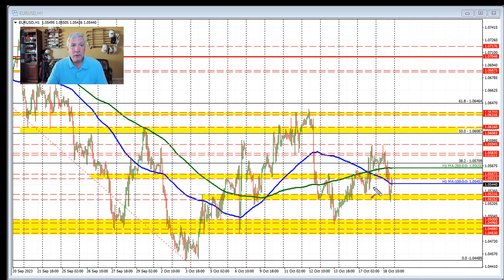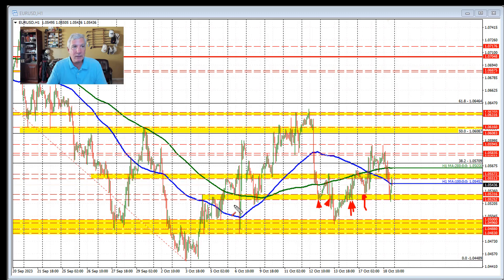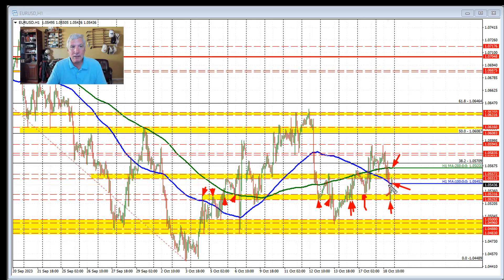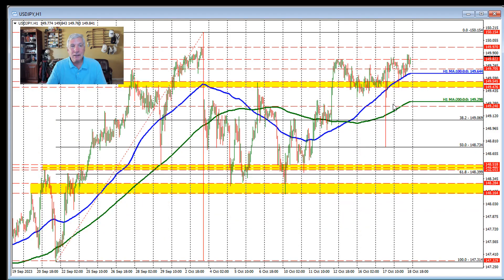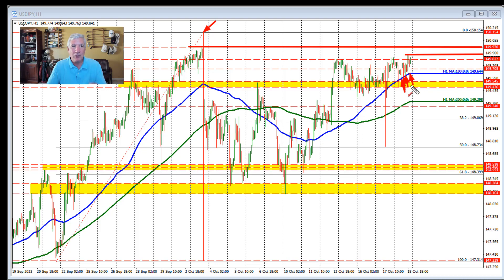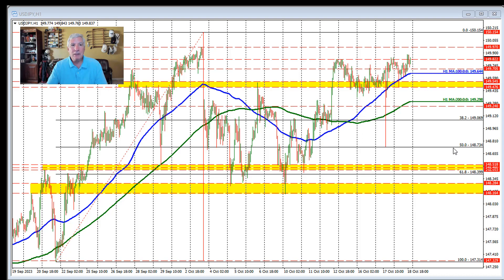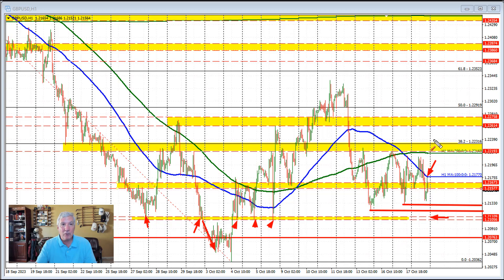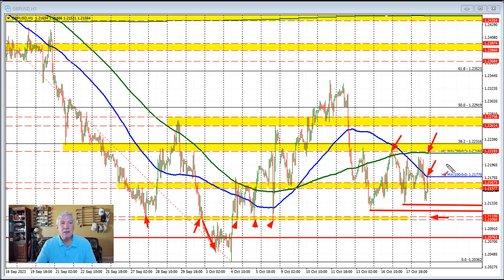What has today's anxiety meant for the EURUSD, USDJPY and GBPUSD heading into the close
What next technically for the EURUSD, USDJPY and GBPUSD?